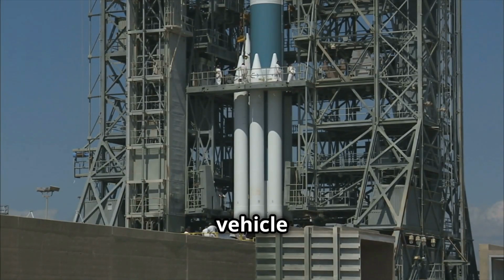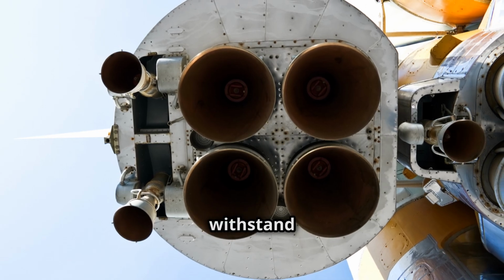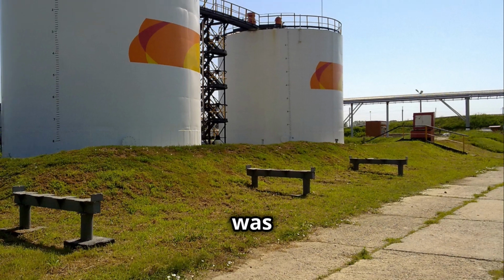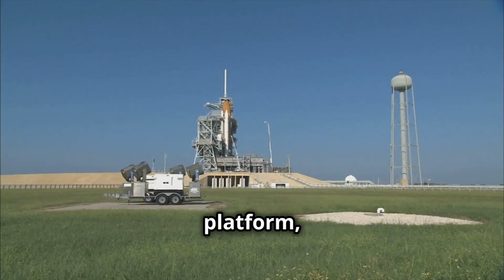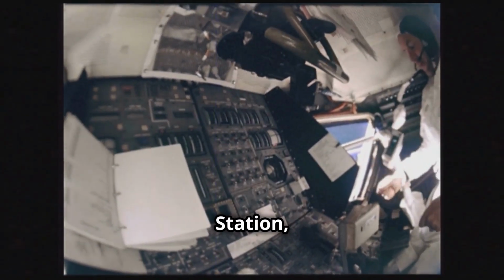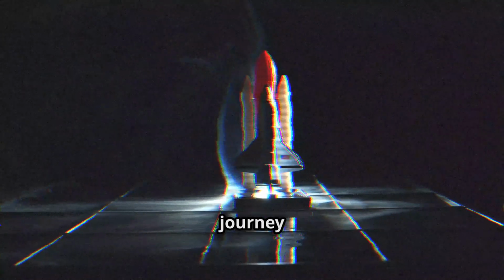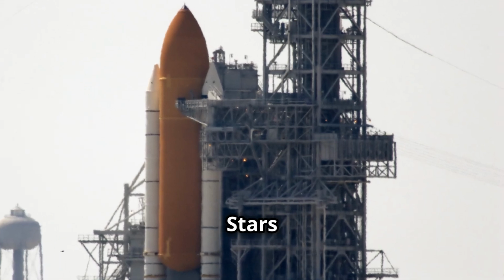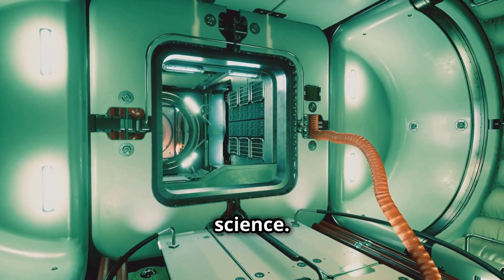Space Shuttle - Everything You Need To Know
Space Shuttle, NASA, Spacecraft, Rocket Science, Space Exploration, Engineering, Astronaut

Embark on an extraordinary journey through the history of space exploration with our in-depth look at the iconic Space Shuttle program. From its initial design to its awe-inspiring launches, this video covers the entire lifecycle of one of humanity's greatest technological achievements.
In this 5-minute video, we'll explore:
• The innovative design process behind the Space Shuttle
• The complex assembly of its various components
• The meticulous launch preparation and systems checks
• The thrilling launch sequence and ascent into orbit
• The Space Shuttle's legacy and impact on future space technology
Perfect for space enthusiasts, aspiring astronauts, and anyone fascinated by the marvels of aerospace engineering. Whether you're a student, a professional, or just curious about space exploration, this video offers unique insights into the complexity and ingenuity behind the Space Shuttle program.
What other space technologies should we explore next? Let us know!